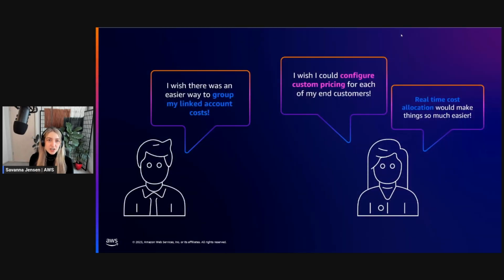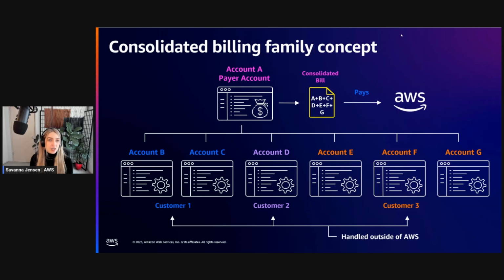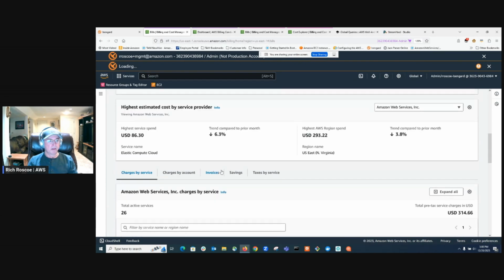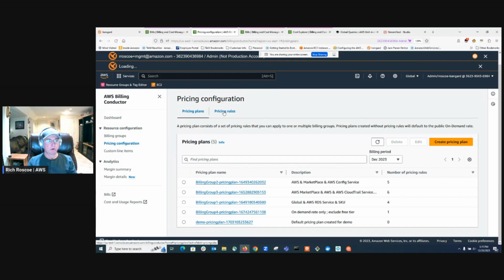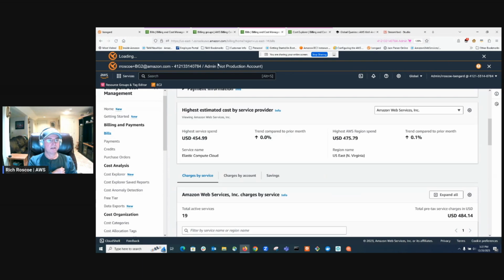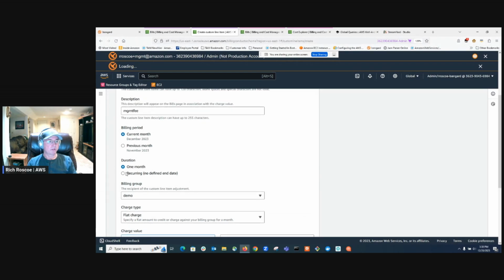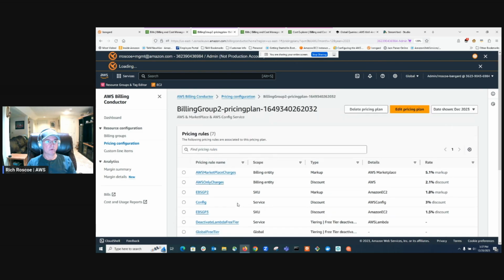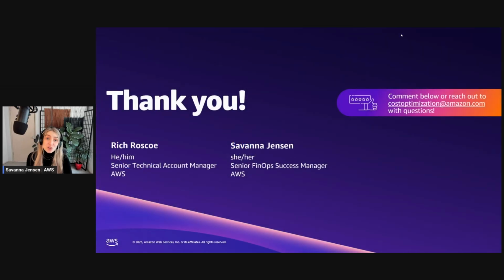re:Invent 2023 - Simplify your chargeback reporting with AWS Billing Conductor - COP 211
AWS Billing Conductor helps you model your internal billing structure across your AWS accounts, customize your pricing configurations, and define cost visibility that aligns with your reporting needs. In this builders’ session, learn how you can use the service to simplify your chargeback and showback workflows using AWS Cost Explorer and AWS Cost and Usage Reports and provide decentralized billing visibility for your account owners.

TIME STAMPS:
00:00 Intro and Agenda
01:45 Overview of AWS Billing Conductor (ABC)
06:49 Consolidated Billing with & without ABC
09:32 ABC configuration process & data output
14:44 DEMO - Data Views available in Management Account
17:01 DEMO - AWS Billing Conductor Dashboard
18:26 DEMO - Introduction to Billing Groups
19:56 DEMO - Creating a Billing Group
21:53 DEMO - Pricing Plans & Pricing Rules
24:28 DEMO - Overview of Pricing Rule Scopes
27:17 DEMO - Adding Pricing Rules to a Pricing Plan
29:00 DEMO - Bills Page view within a Billing Group
31:33 DEMO - Applying a Pricing Rule to an existing Billing Group
32:43 DEMO - Cost Explorer view within a Billing Group
33:44 DEMO - Custom Line Item creation: Enterprise Support & Management Fees
39:08 DEMO - Margin Summary Report
40:13 DEMO - Margin Details Report
41:19 DEMO - Free Tier Deactivation & the margin report
45:05 DEMO - Demo summary & Custom Line Items in the bill
48:02 Pricing overview
50:05 Further resources & final thoughts